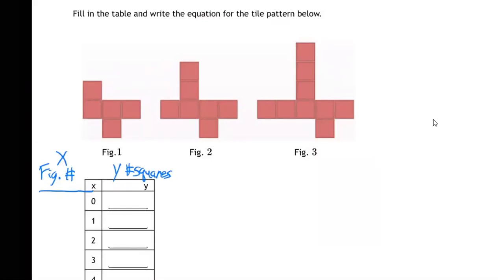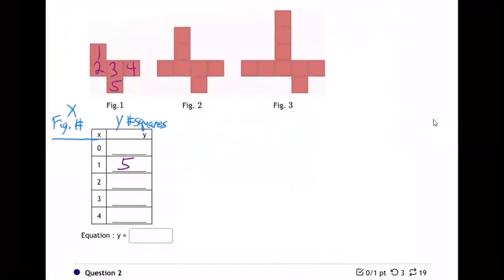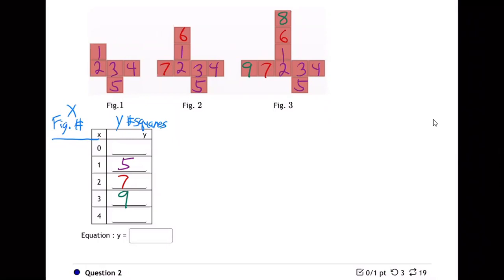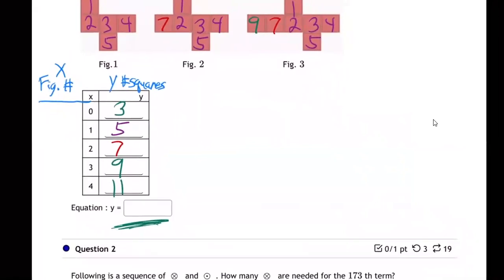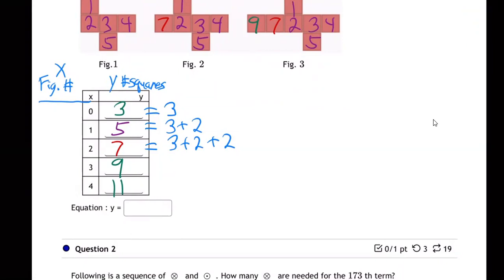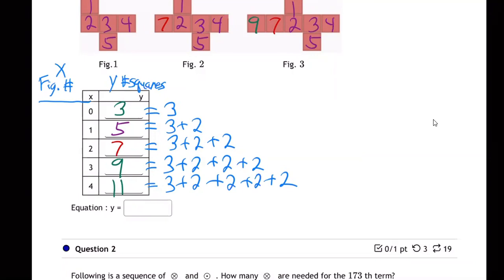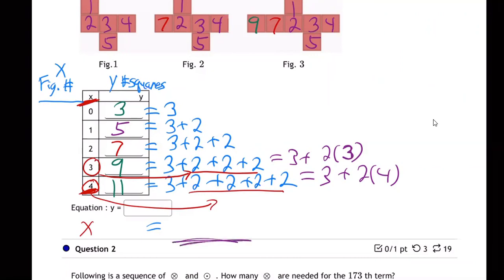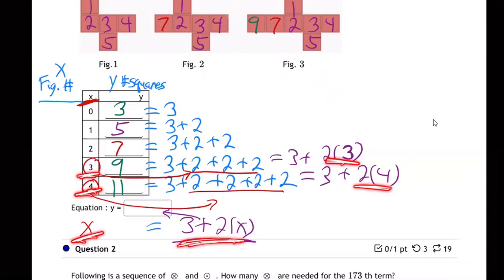m10a-unit 3 - lecture HW 7 - 1